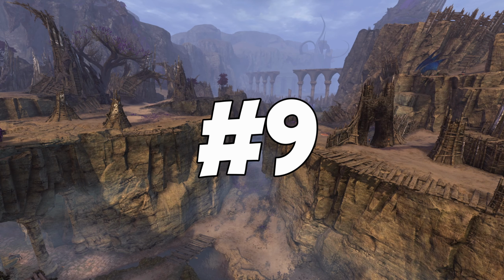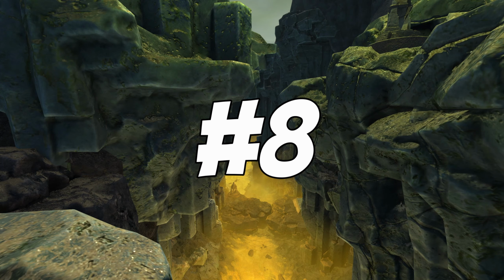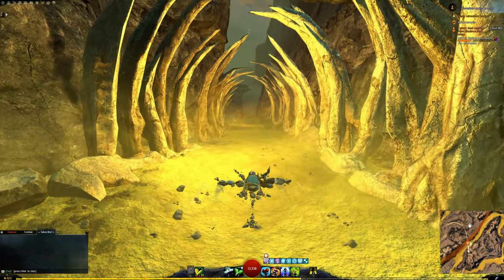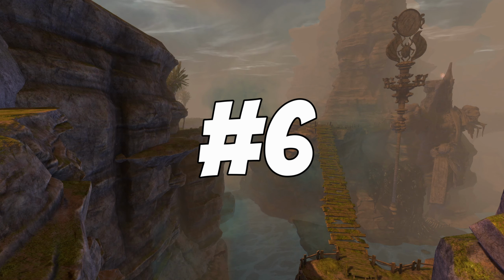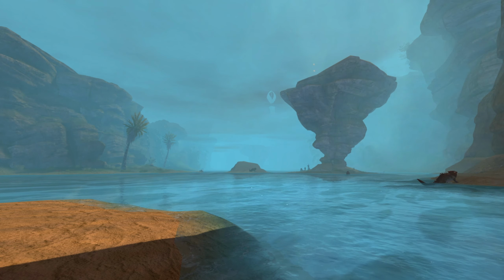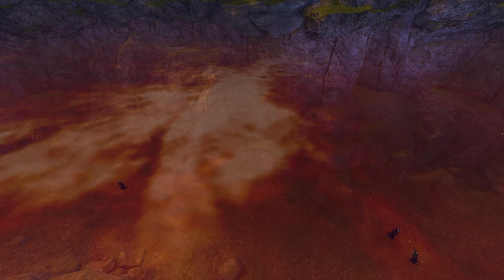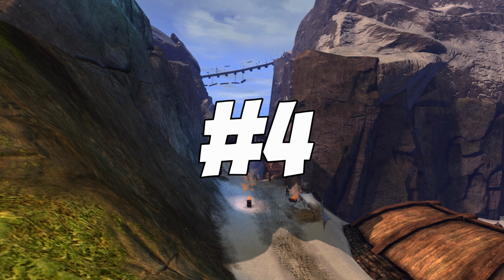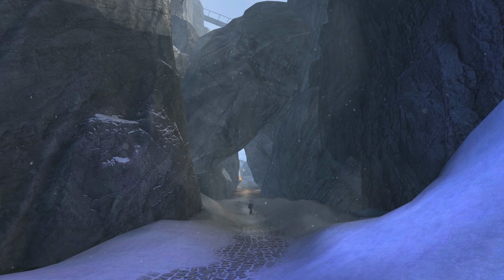Top 10 Canyons in Guild Wars 2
I hope this video helps highlight some interesting canyons that you can find in Guild Wars 2. As you travel through Tyria next, take some time to slow down and analyze the different canyons you come across. You may discover something really beautiful.

0:00 Introduction
0:26 The Gallowfields
1:30 Lifeblood Ravine
2:41 The Desolation Canyons
3:20 Switchback Canyons
4:02 Jarin Canyon
4:44 Valley of Agony
5:55 Breakneck Pass
6:42 Verdant Brink (especially Bugs in the Branches)
7:48 Lowland Shore
8:52 Temple of Kormir Canyon
10:23 Conclusion

Honorable Mentions |
Thunderhead Peaks, Keddle Moraine, Zagonur Canyon, Amnoon, Shaemoor